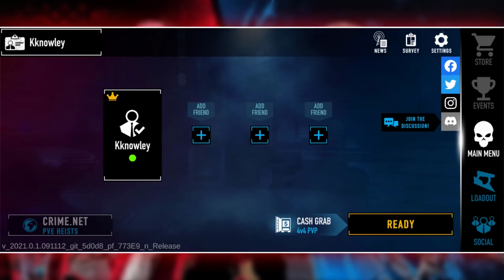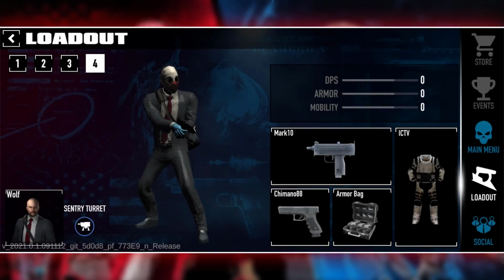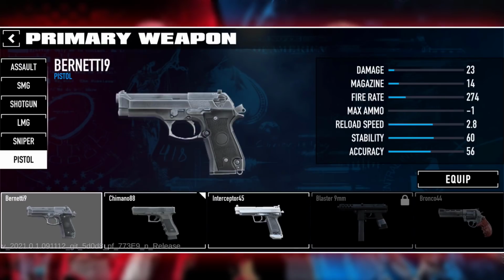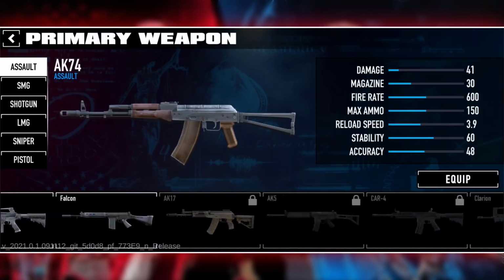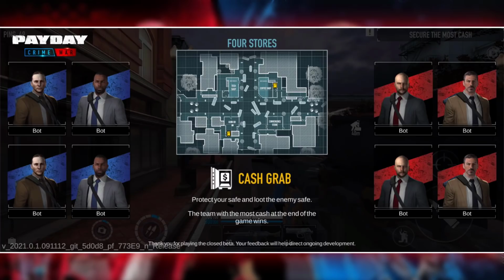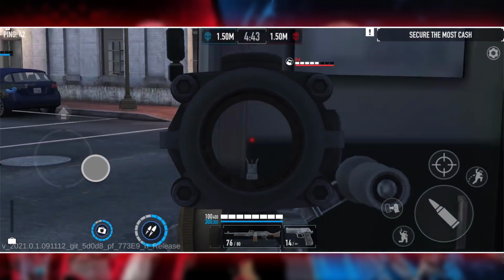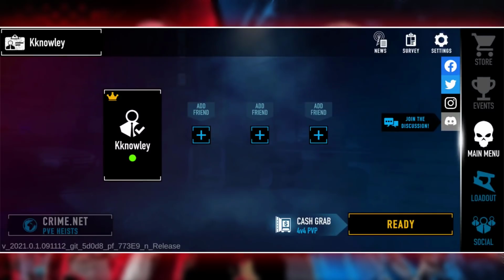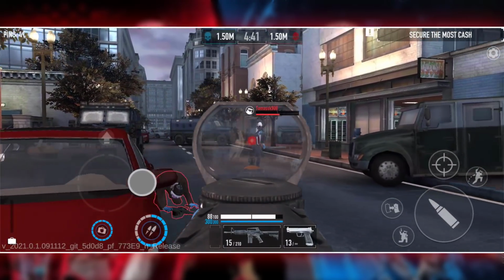The NEW Payday Crime War Beta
Crime War is finally back in our hands as we test the Beta version of PopReach's vision for the game. Forget everything you knew about Crime War, this will feel a lot more familiar to Payday 2 fans with the entire game being pretty much rewritten from scratch. Here's my feedback from the first beta phase.

Take a look at my custom-built Payday playing machines! Available only from Apex Gaming PC’s